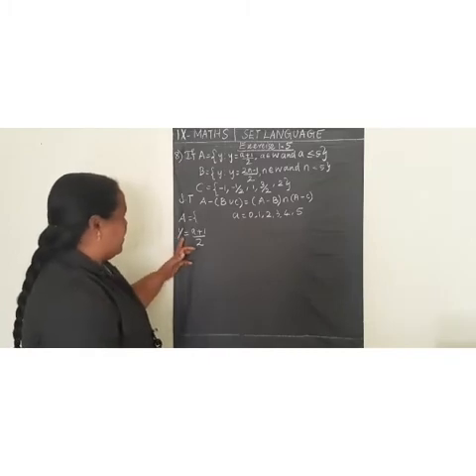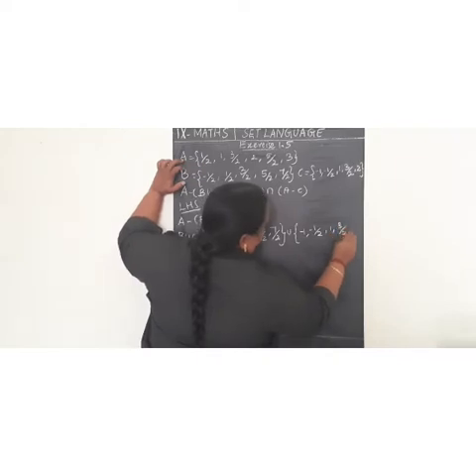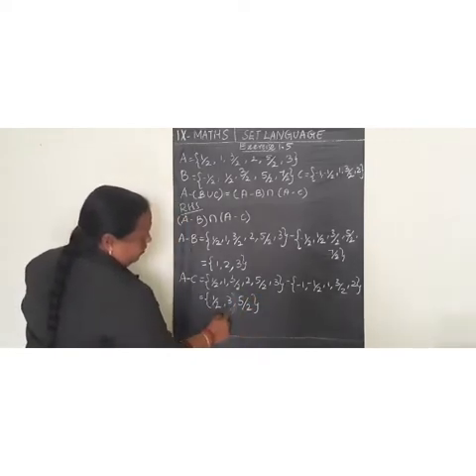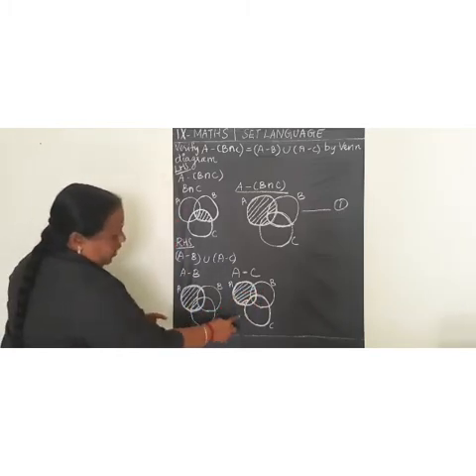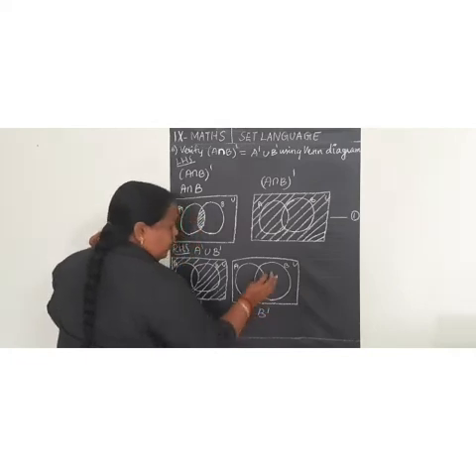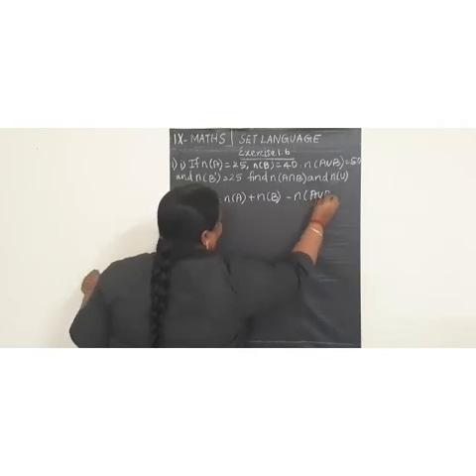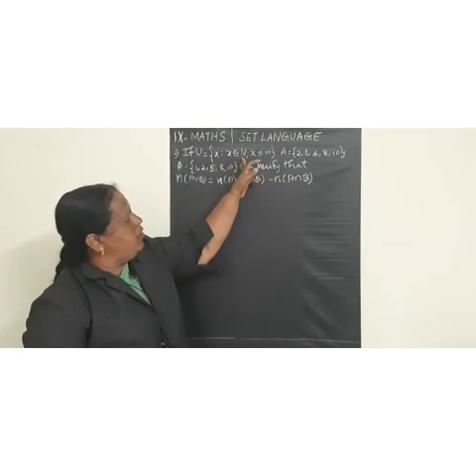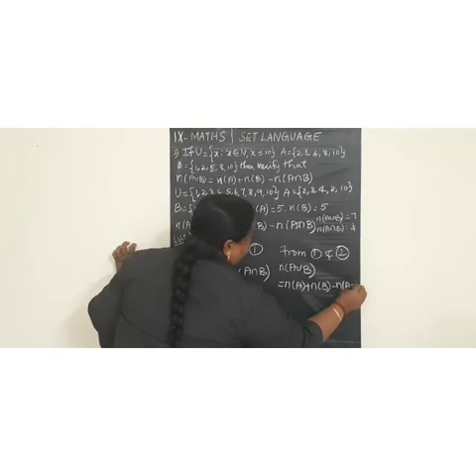Class : 9 | Mathematics (Week 8) | Set Language | Properties of set operations (Ex : 1.5 & 1.6)